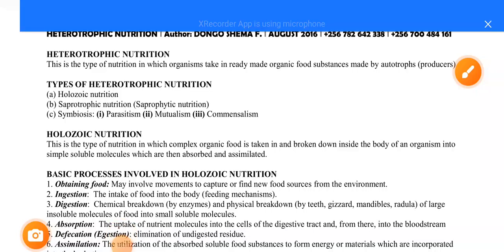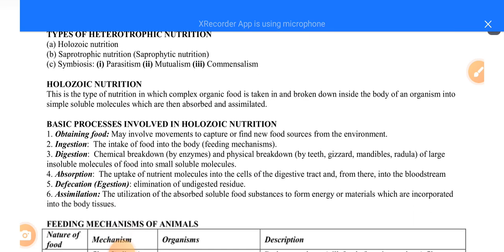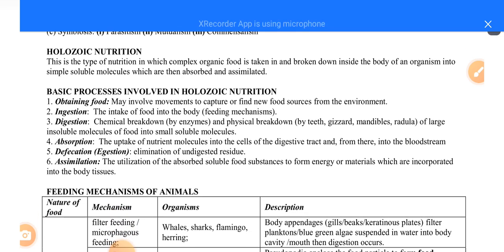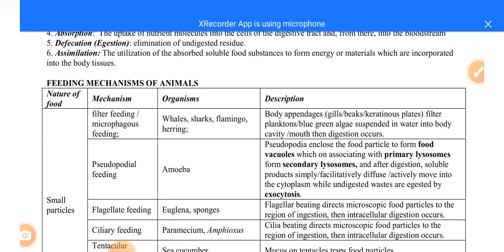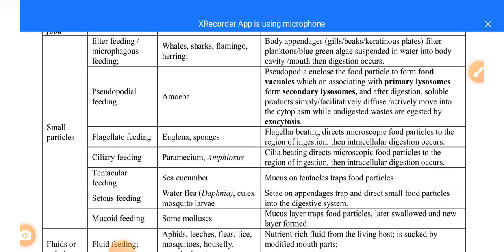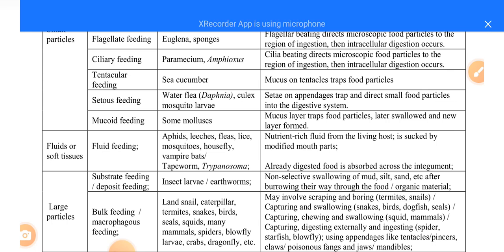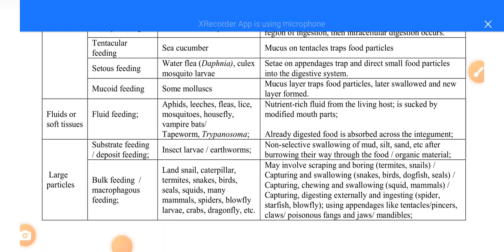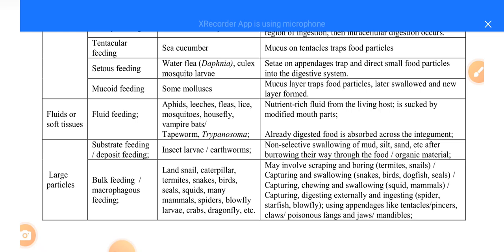The heterotrophic nutrition part 1